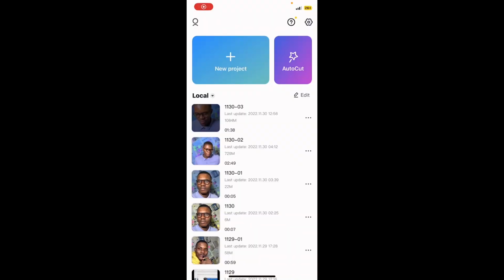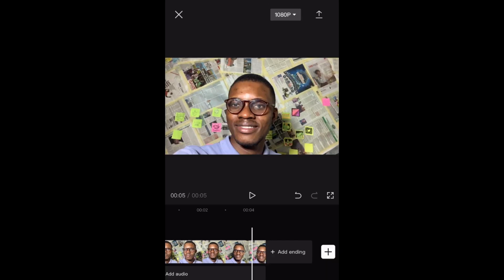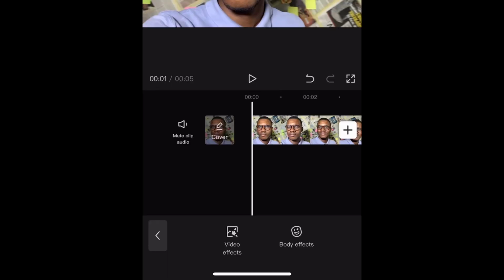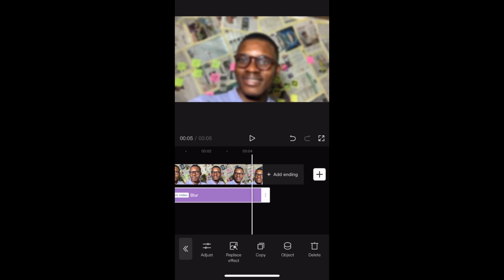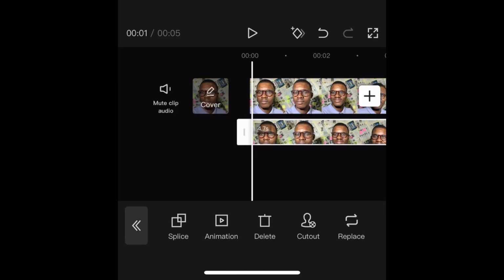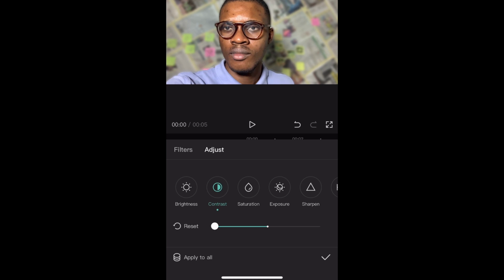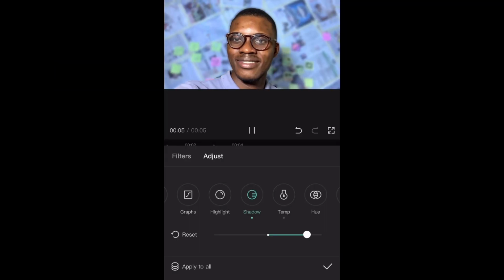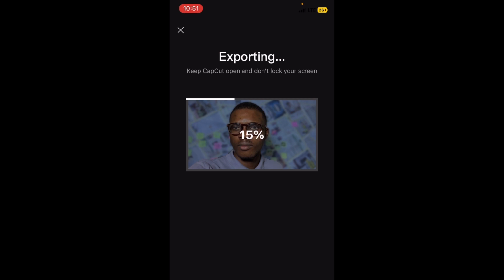How To Get Cinematic Mode on ANY phone ? (Portrait Video) legit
How to shoot Cinematic videos using your phone,  Portrait Mode VIDEO  iPhone (Legit) shoot cinematic video with your phone